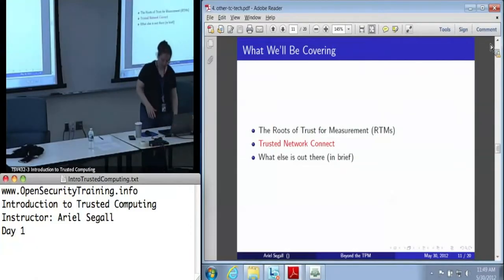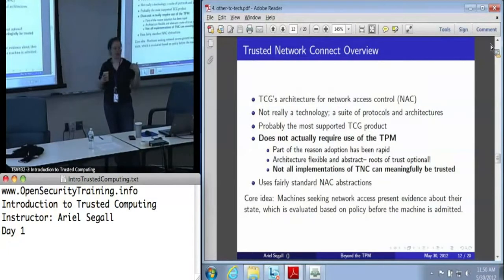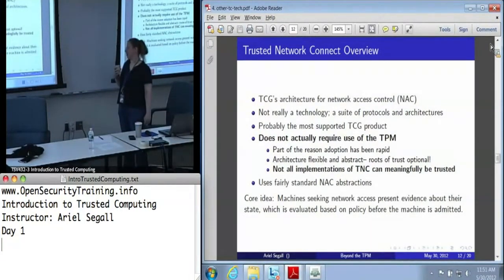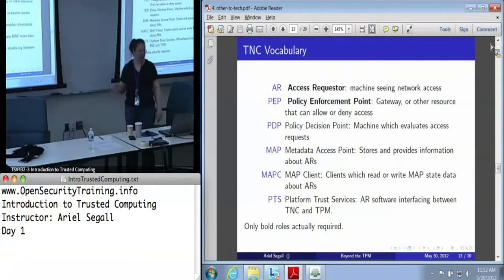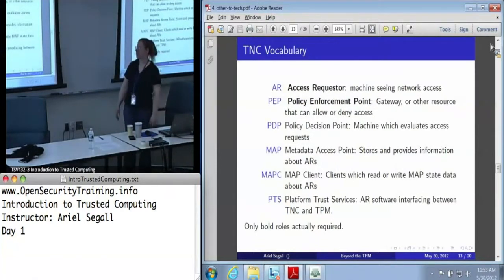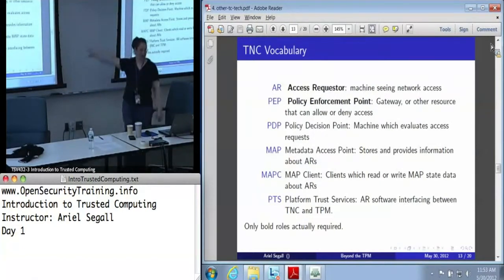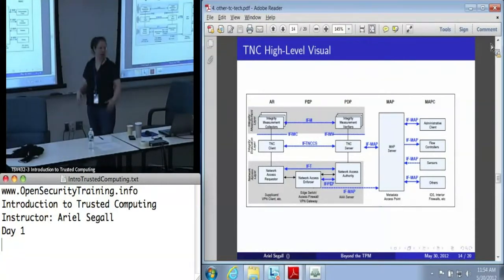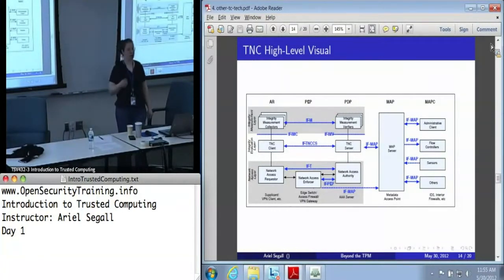Day 1 Part 8: Intro Trusted Computing